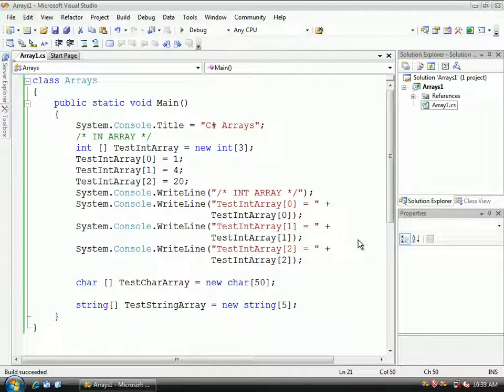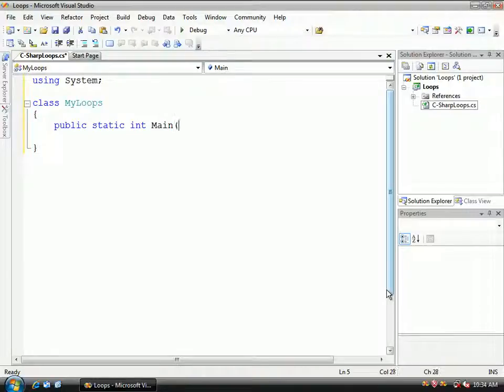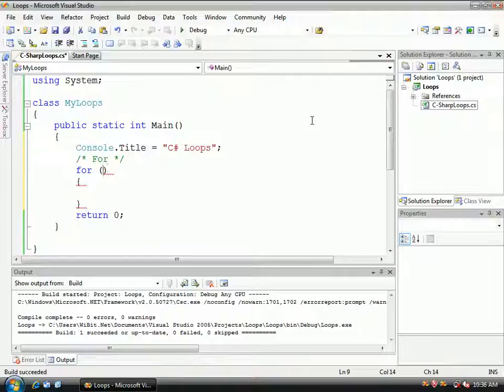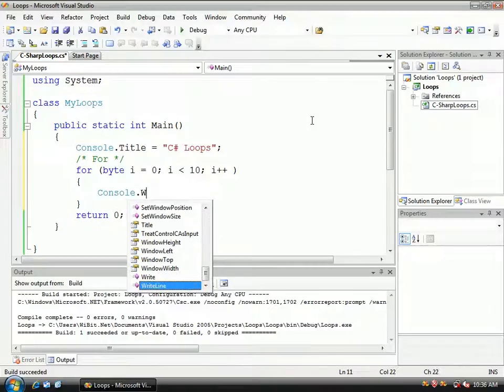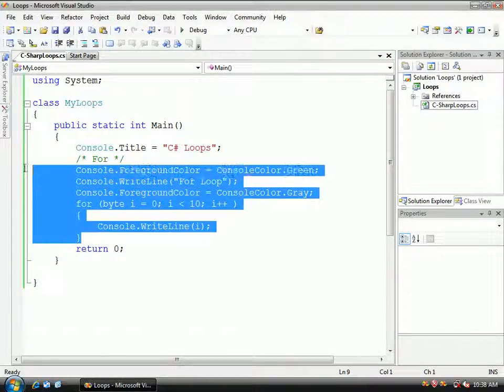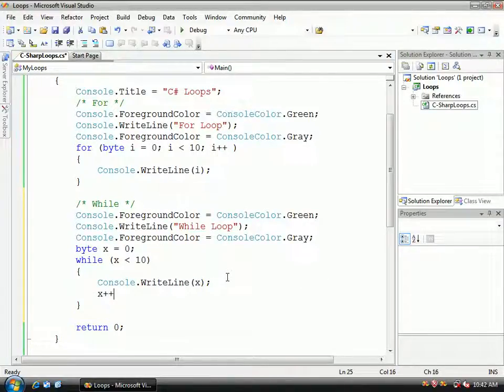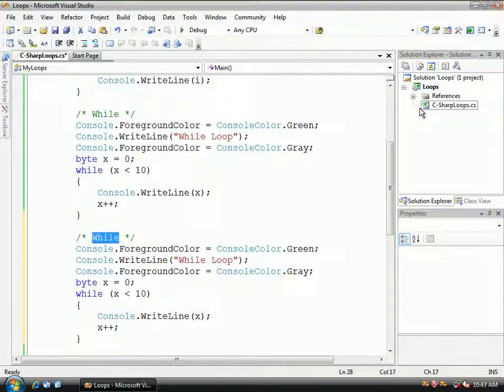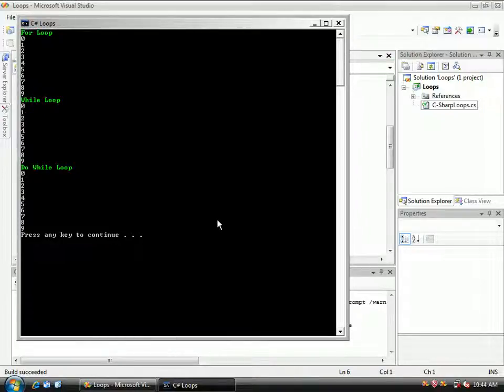Dharam C Sharp Loops